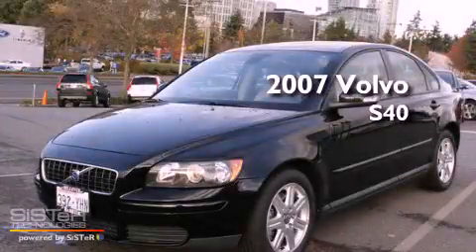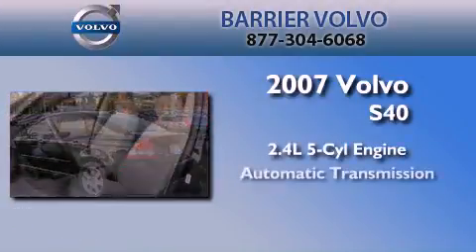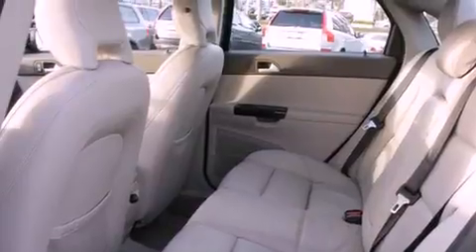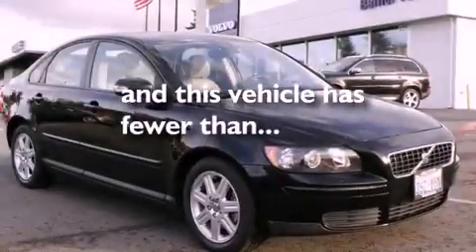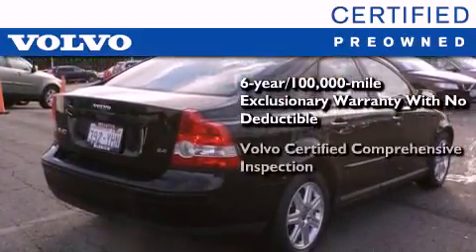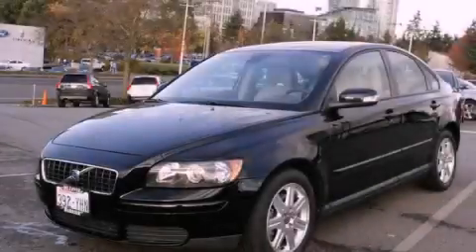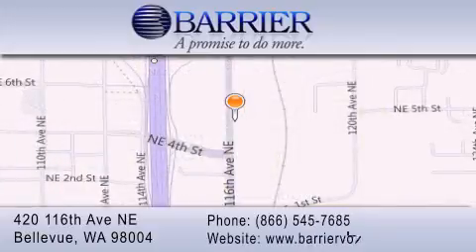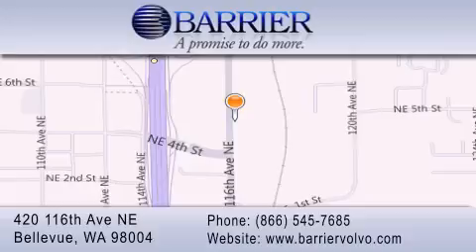Preowned 2007 Volvo S40 Bellevue WA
Year : 2007
 Make : Volvo
 Model : S40
 Engine : 2.4L I5
 Trans . : Automatic
 Exterior : Black
 Miles : 46,413
 Interior : Gray
 Stock : 307944T